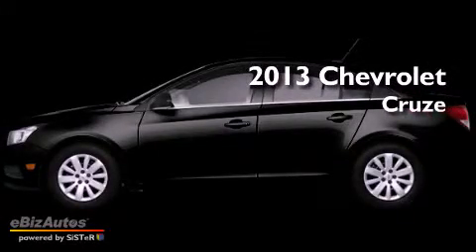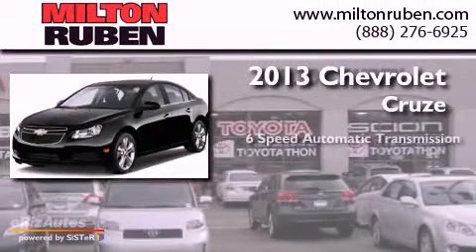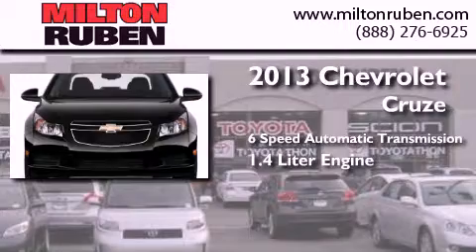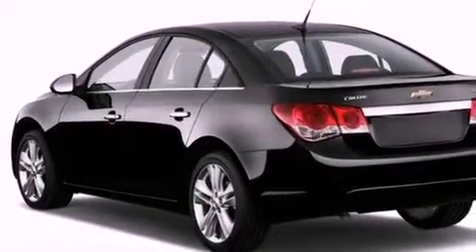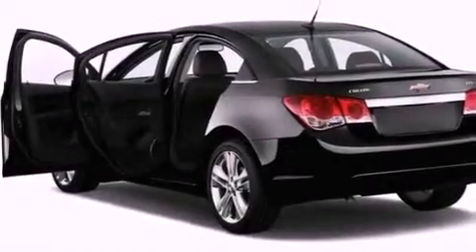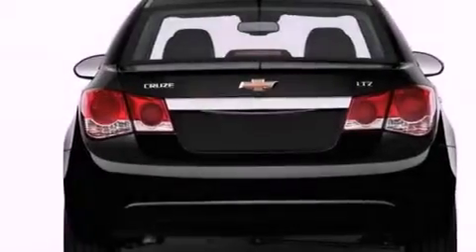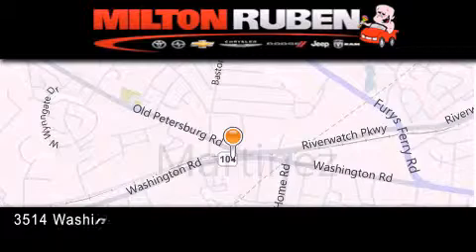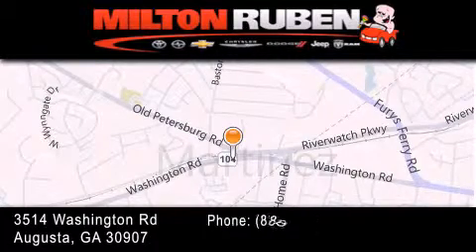2013 Chevrolet Cruze Thomson GA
Year : 2013
 Make : Chevrolet
 Model : Cruze
 Engine : Engine, ECOTEC Turbo 1.4L Variable Valve Timing DO
 Trans . : Automatic
 Exterior : Black Granite Metallic

 Interior : Other
 Stock : D4239

 2013 Chevrolet Cruze Augusta GA